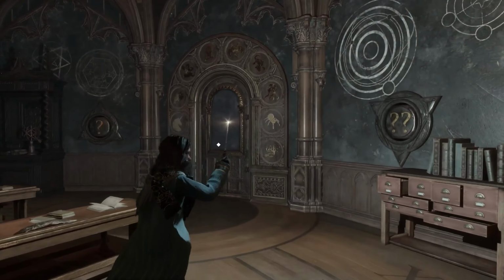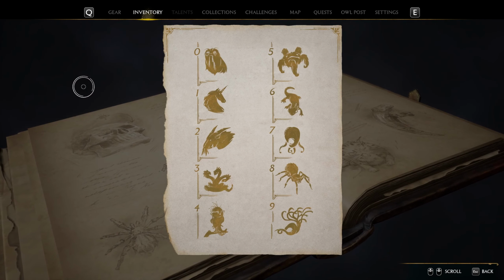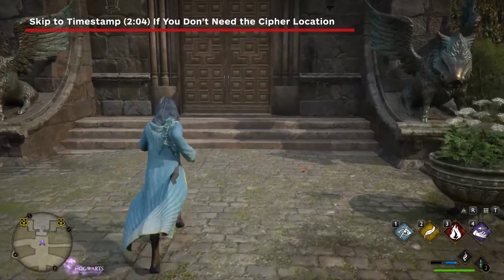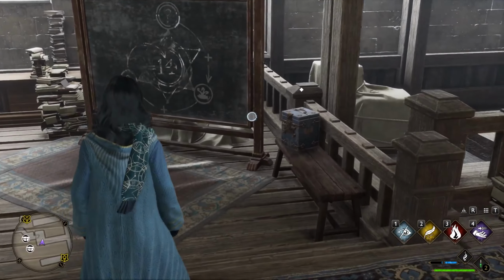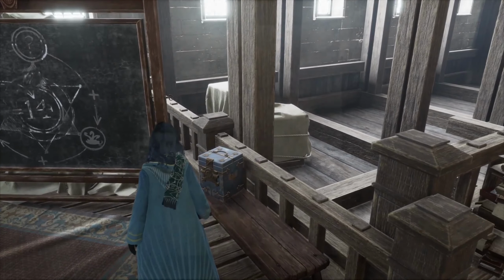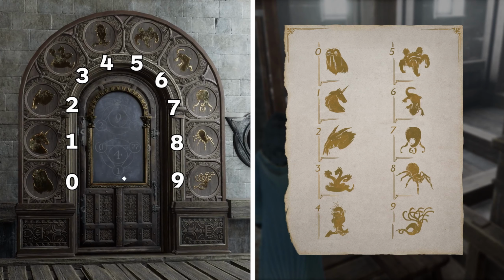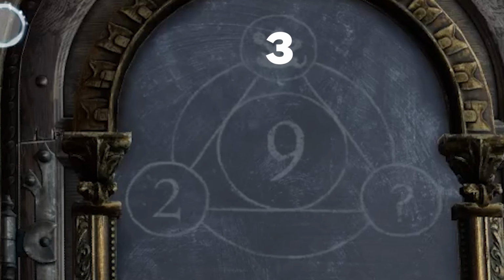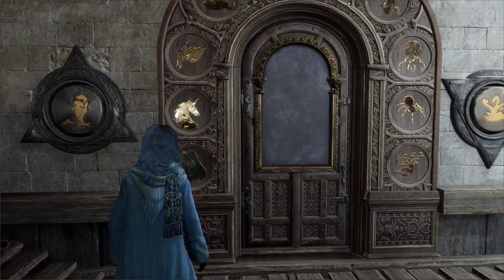Hogwarts Legacy: How to Open Arithmancy Puzzle Doors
If you’ve explored Hogwarts, there’s a good chance you have encountered the large wooden puzzle doors that are surrounded by strange beast symbols and locked behind mathematical equations. These puzzles are known as Arithmancy Doors, and while they may seem intimidating at first glance, they’re actually relatively easy to solve once you learn what the symbols represent. This video will explain everything you need to know about solving the Arithmancy Door puzzles in Hogwarts Legacy.